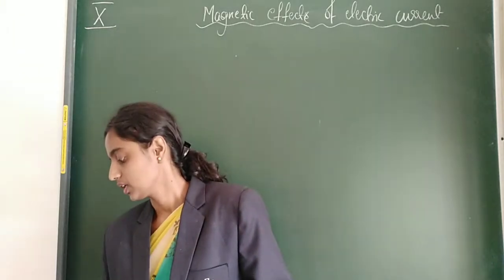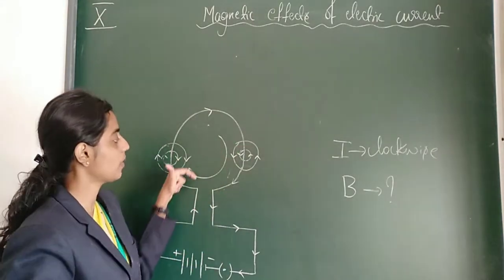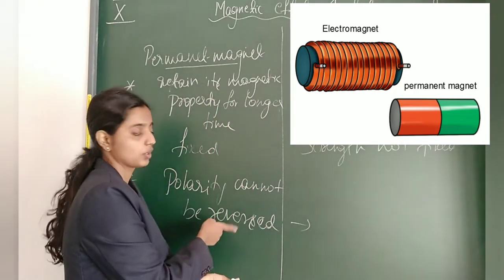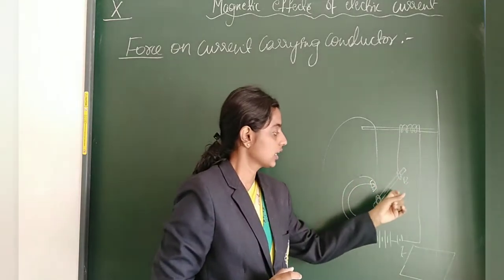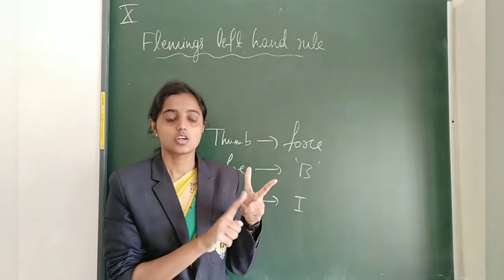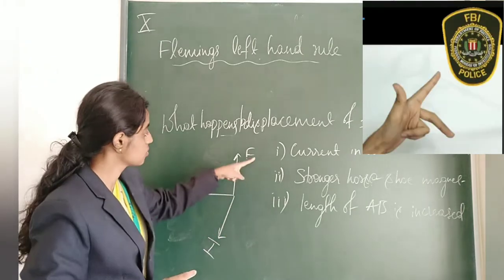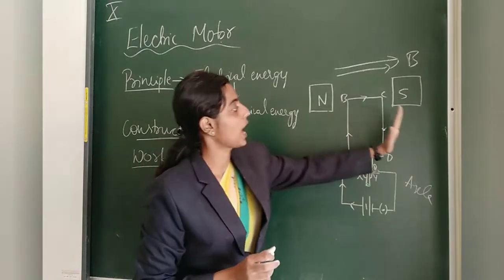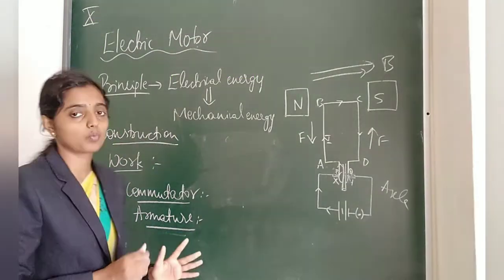Magnetic effects of electric current (video 3)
force on current carrying conductor and electric motor
10th science